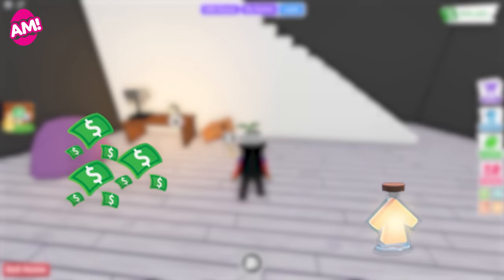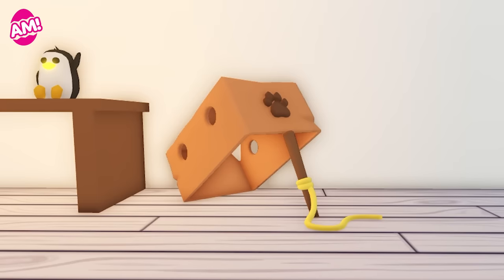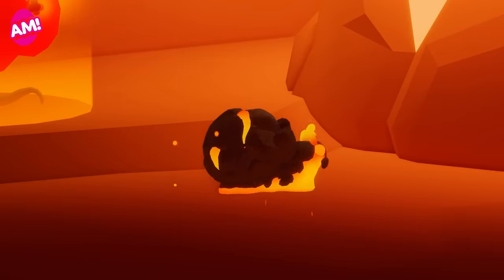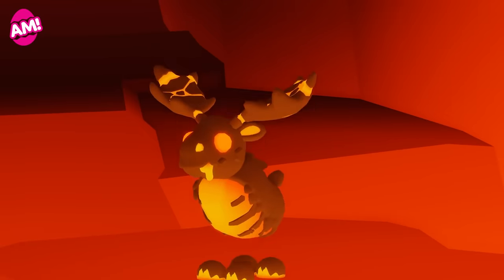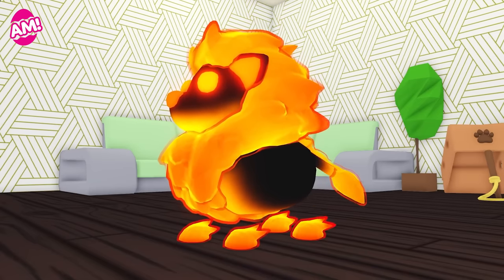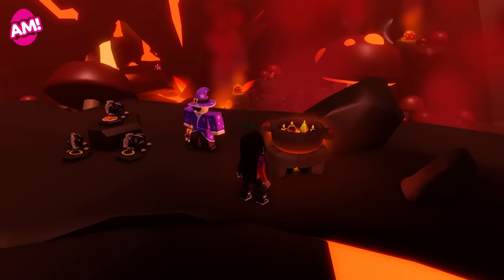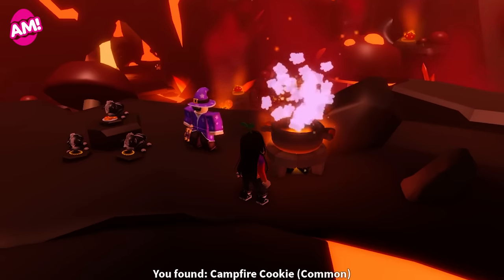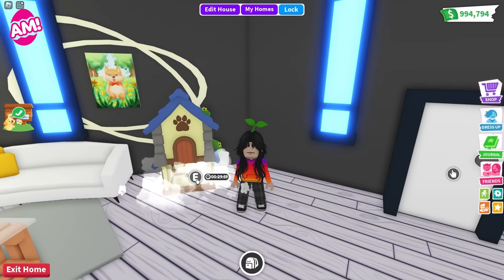🪤 LURES! 🪤 Catch your Flaming Zebras and Ash Zebra! 🦓 4 New Fire Pets! 🔥 Adopt Me! on Roblox